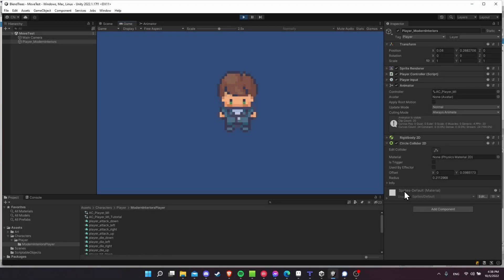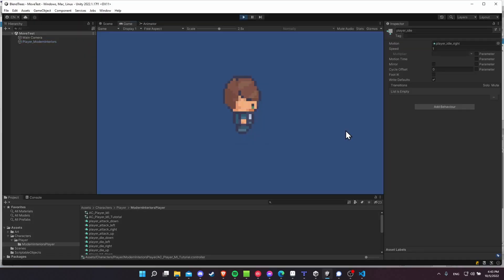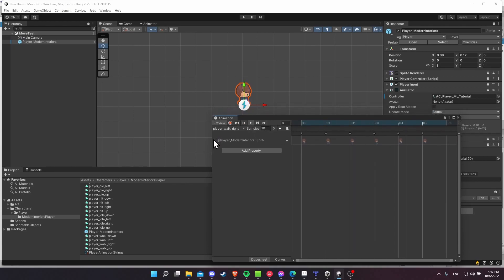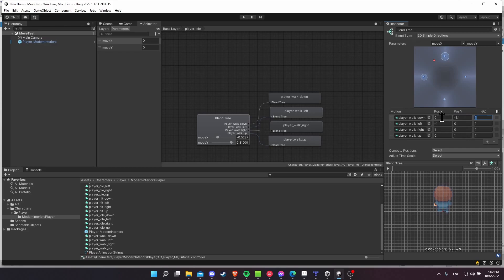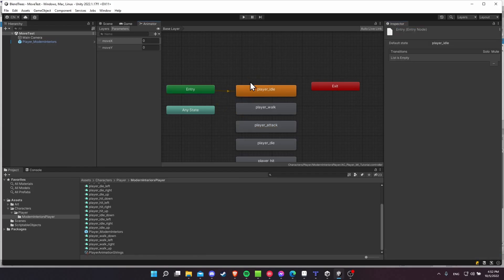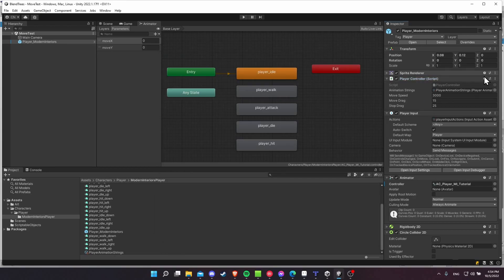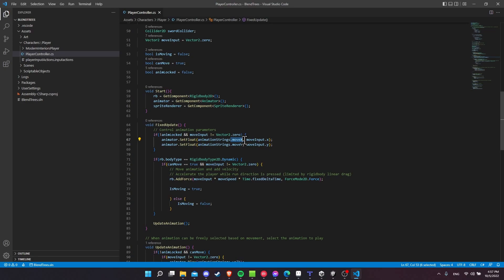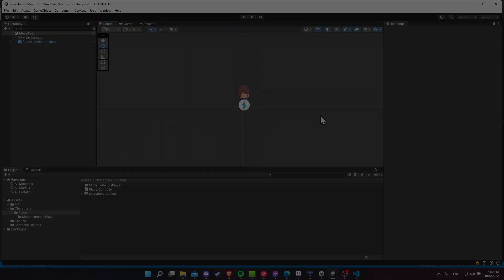How to Setup Blend Trees for Easy 4 Directional Movement in Unity 2022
Example showing how to use a blend tree to switch between 4 directional walk and idle animations depending on the direction the player inputs on the PlayerInput component. Very useful for any 4 direction animation.

00:00 - What to Expect
00:28 - Animator Controller Starting Point
01:09 - Script Animator Play
01:52 - Creating a Blend Tree
06:47 - Making 2nd Blend Tree
07:54 - Set Animation Properties in C# for Animator Controller
10:36 - Player Input Component
11:17 - Results